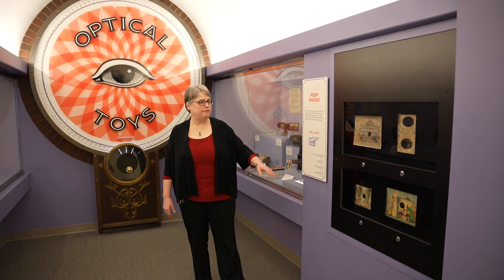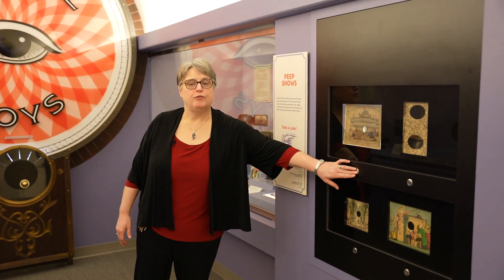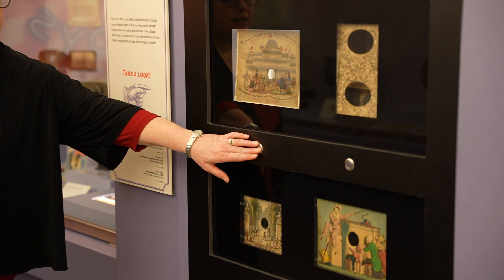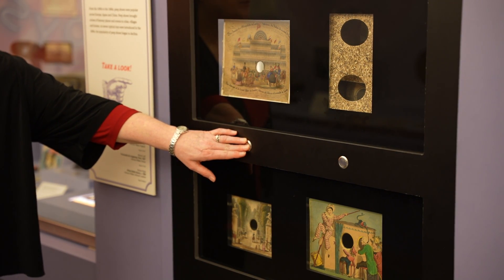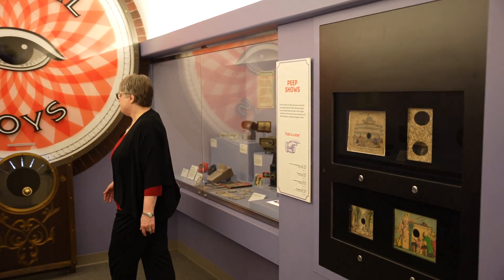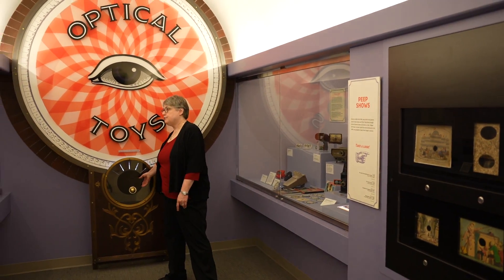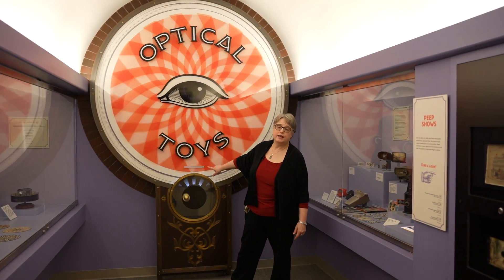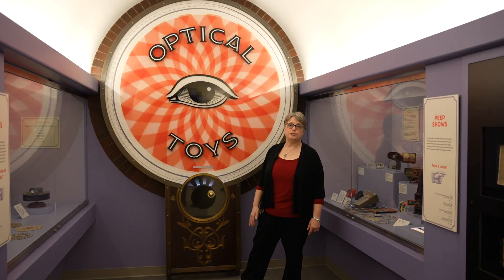Optical Toys at the National Museum of Toys and Miniatures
Museum curator Amy McKune discusses some of the items within the Optical Toy exhibit, including a "peep show" showing London's 1851 World's Fair and an interactive zoetrope.